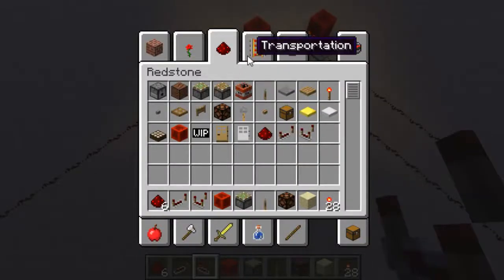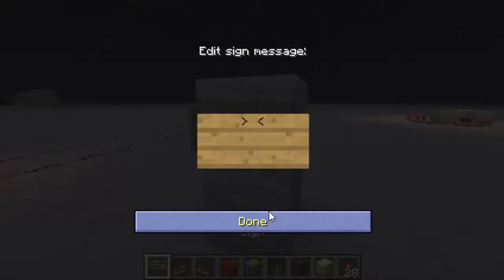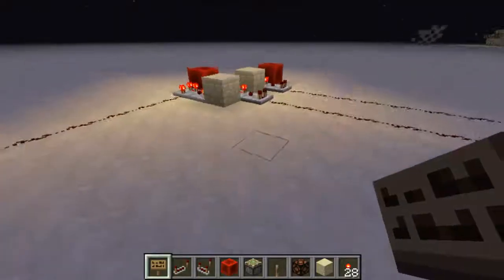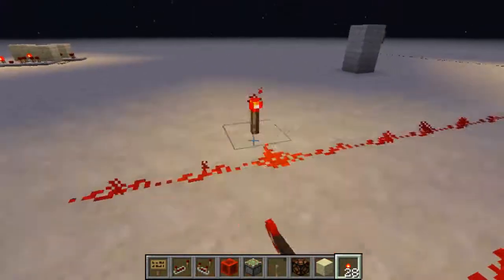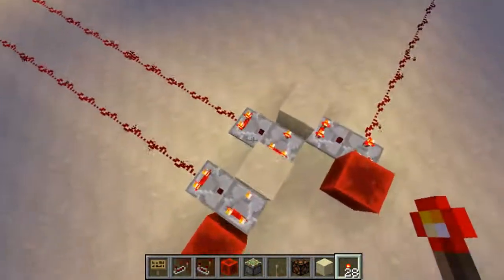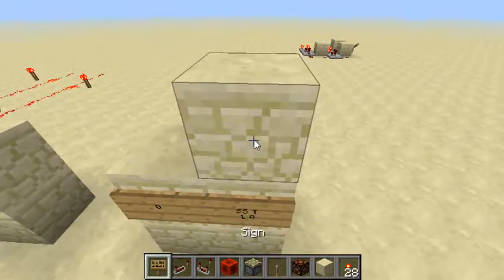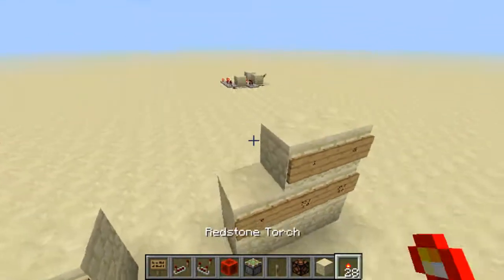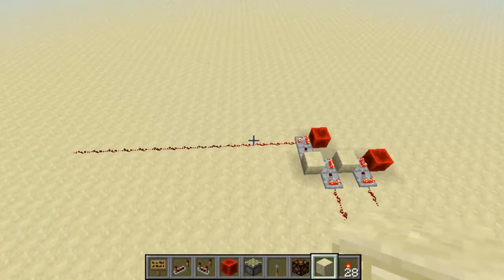Redstone Maths - More on the Comparators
Comment with any tips and suggestions.